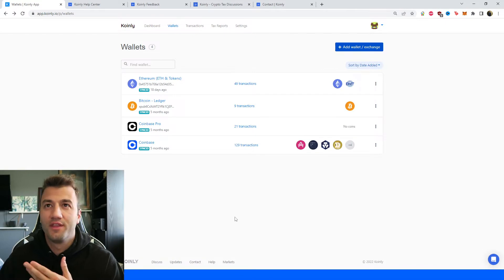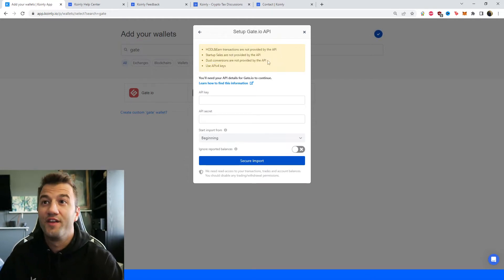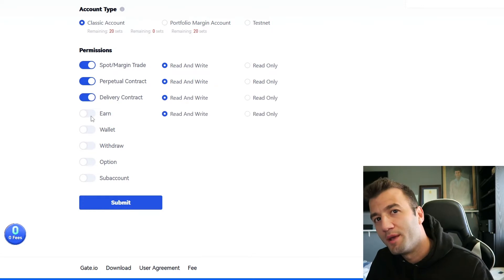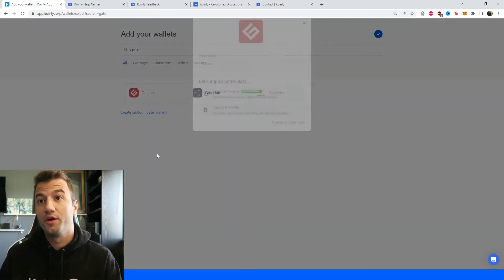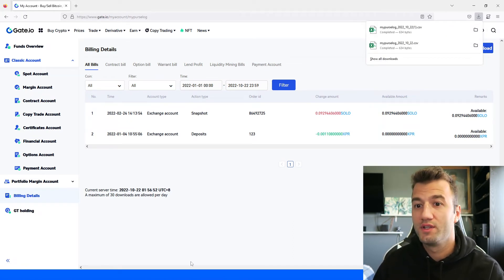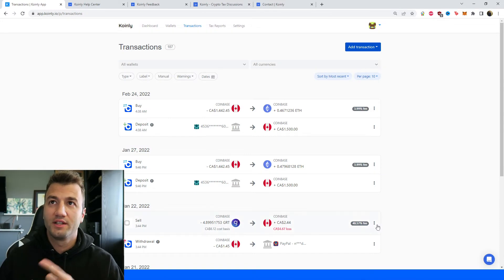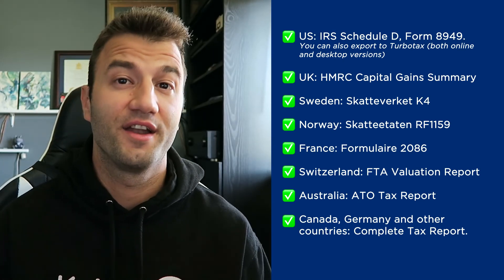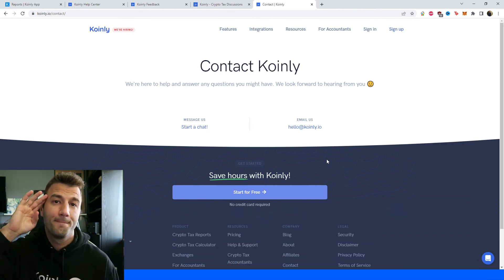How To Do Your Gate.io Crypto Tax FAST With Koinly (Updated 2022)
Trading with Gate.io ? Not sure how to do your crypto tax? Worried about the IRS or your country’s tax authority? Relax, we've got you! Watch and learn with Koinly.

Using Gate.io and wondering how to do your Gate.io crypto taxes before the IRS, HMRC, CRA, or the ATO tax deadline? It’s really easy! Today I’ll show you have to quickly import your Gate.io transactions into Koinly -  by importing different CSV files into Koinly. Koinly then calculates your cryptocurrency taxes and generates a fully compliant tax report that you file with yourself, or send to your crypto tax accountant. Let’s get your crypto tax sorted!

[00:00] Introduction
[00:50] Integration
[4:00] How To Download Tax Reports

Want more info? Check out our step-by-step guide on how to get your Gate.io crypto tax done with Koinly